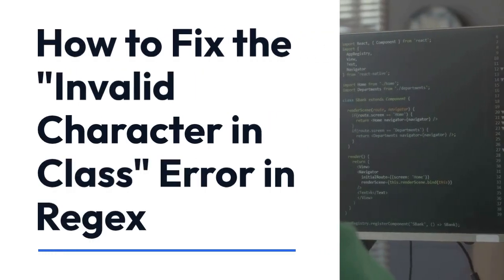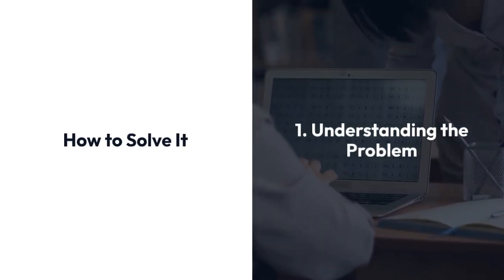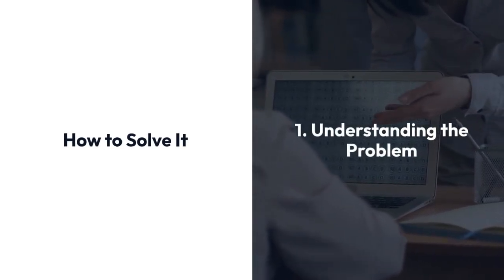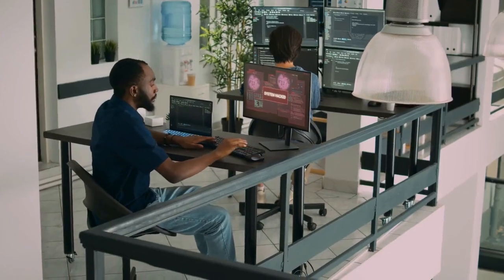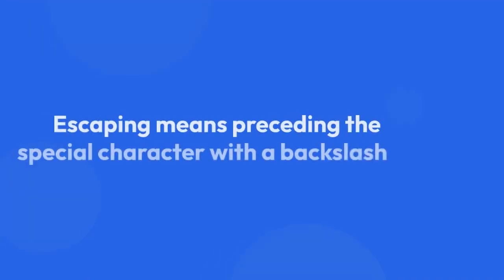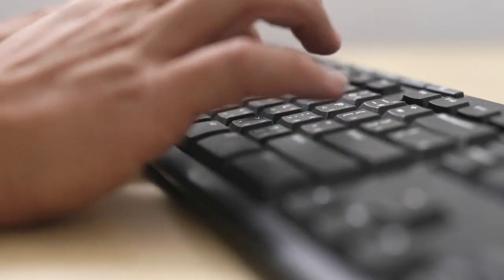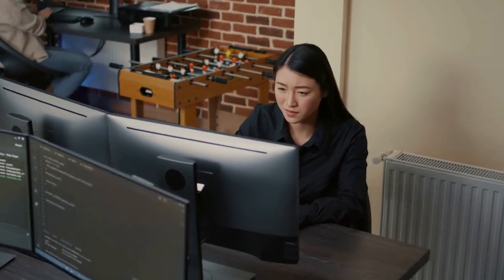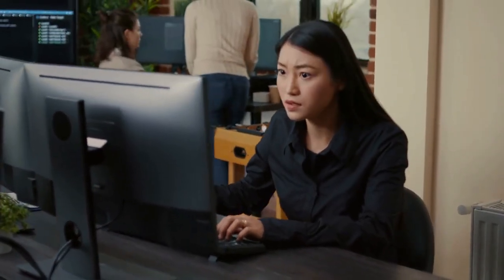How to Fix the "Invalid Character in Class" Error in Regex for HTML Input Validation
In this tutorial, you will learn how to fix the "Invalid Character in Class" error that may occur when using regex for HTML input validation. We will walk you through the steps to troubleshoot and resolve this issue, ensuring your regex pattern works correctly for validating user input in HTML forms. Watch this video to master regex and enhance your web development skills!